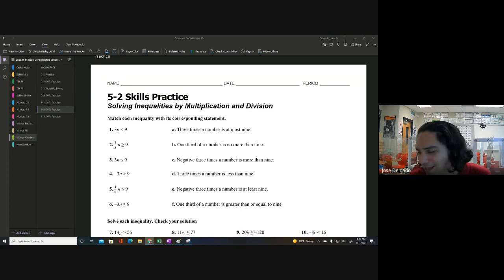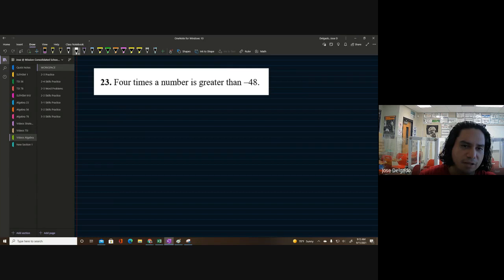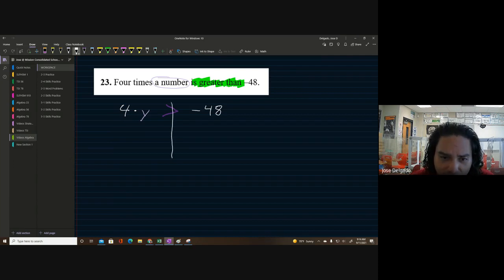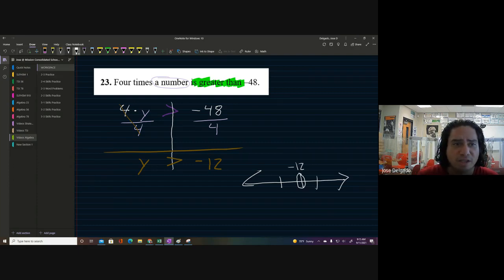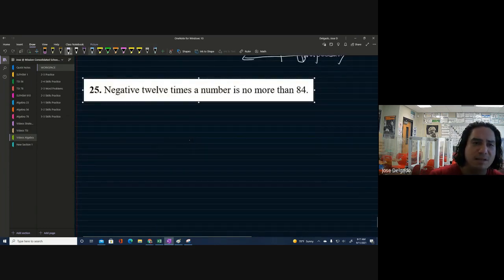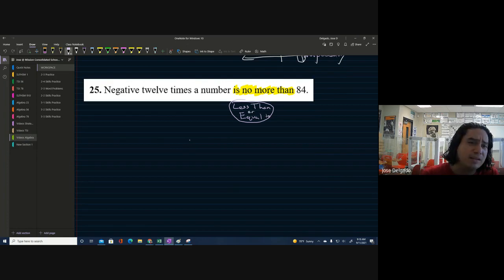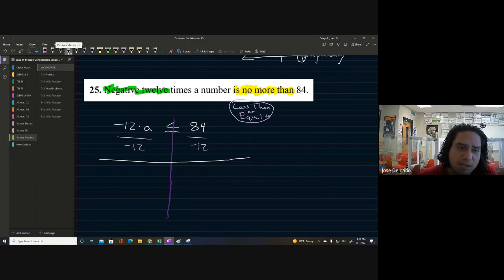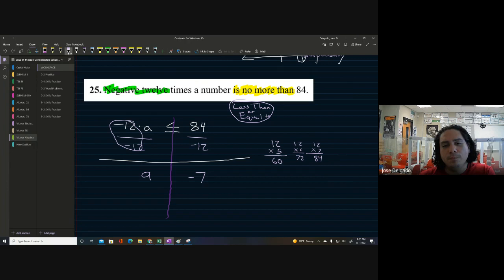Solving Inequalities Part 2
Solving One-Step Inequalities with the explanation of what happens when you multiply or divide by a -1.